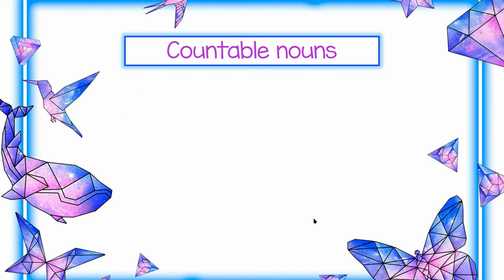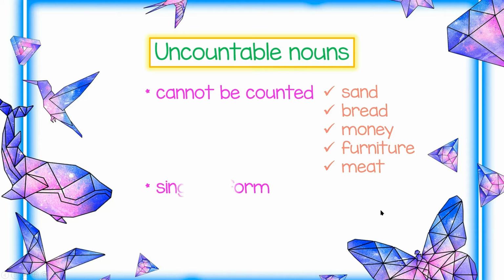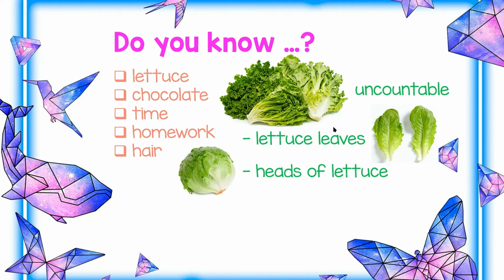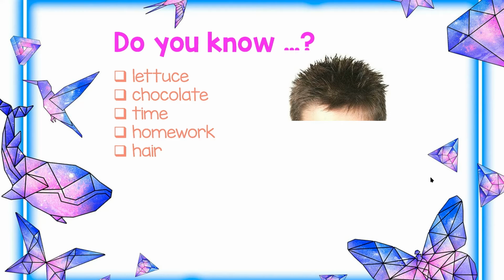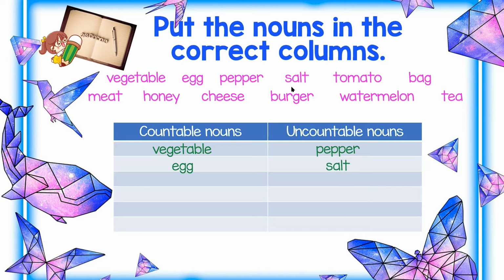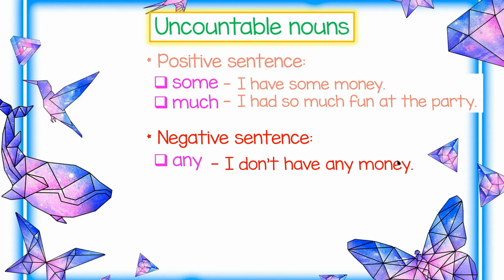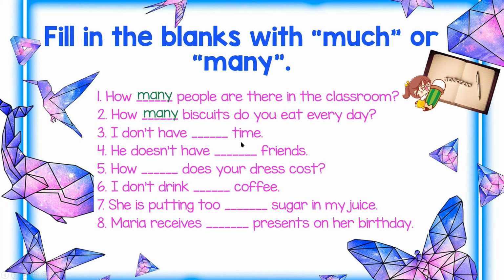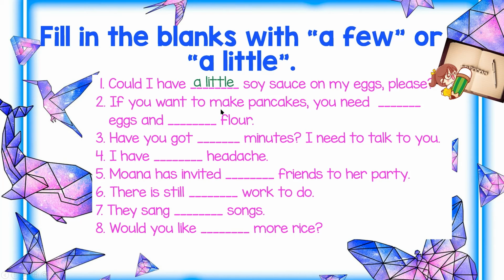Nouns: Countable Nouns, Uncountable Nouns (Grammar)